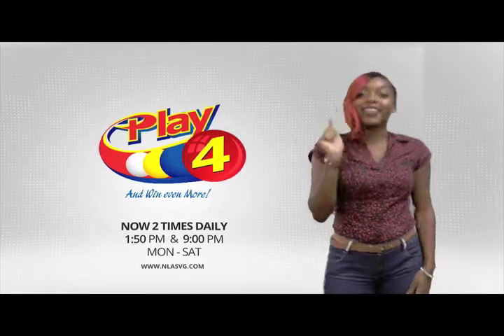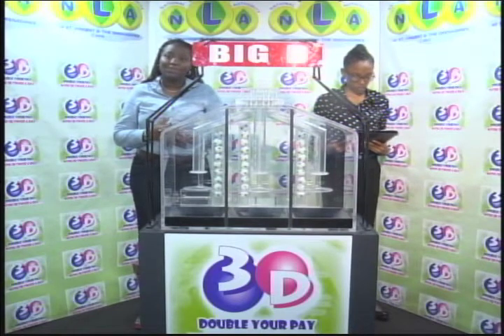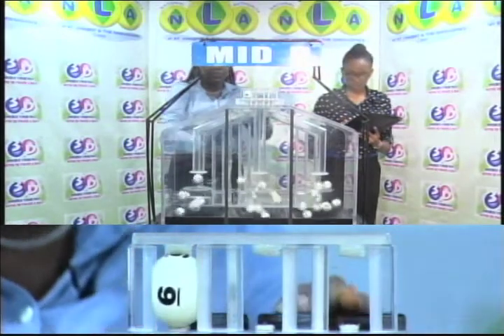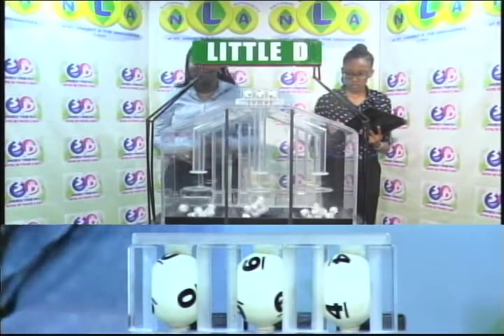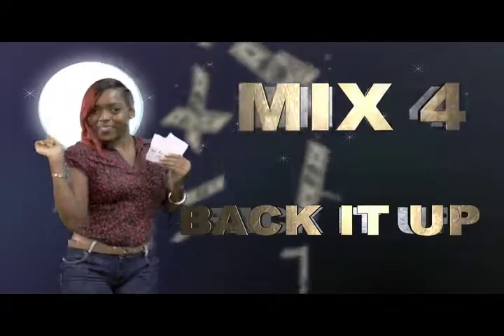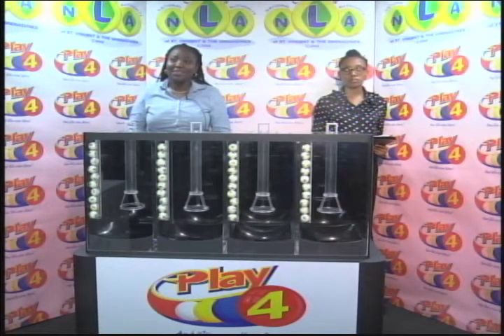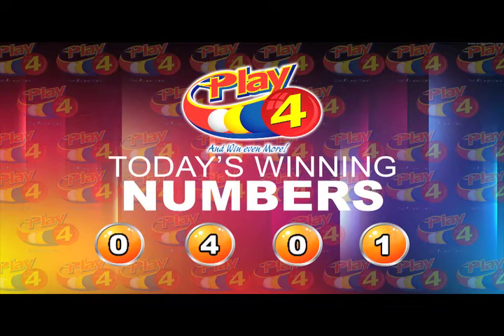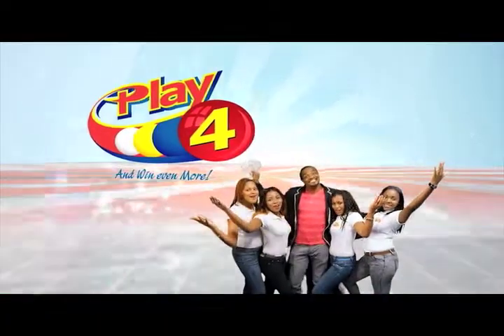NLASVG 3D PLAY 4 MIDDAY DRAWS 28th SEPT 2018